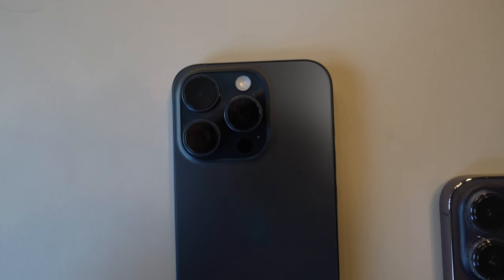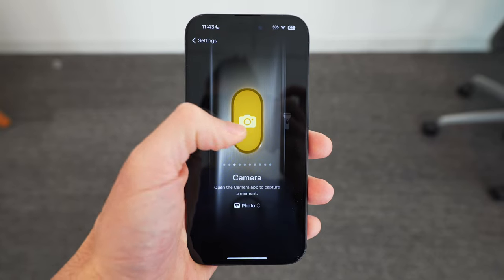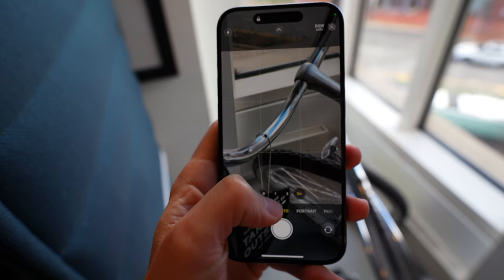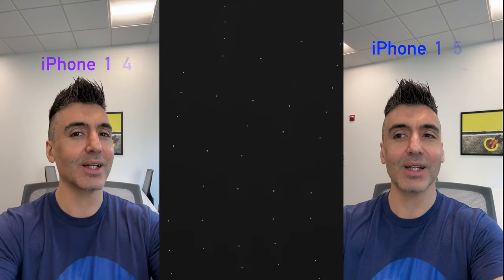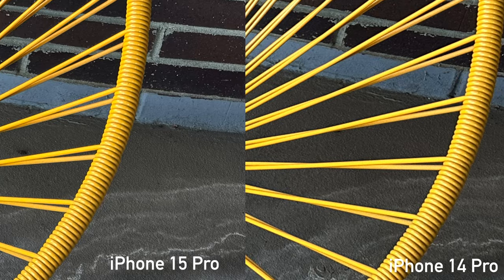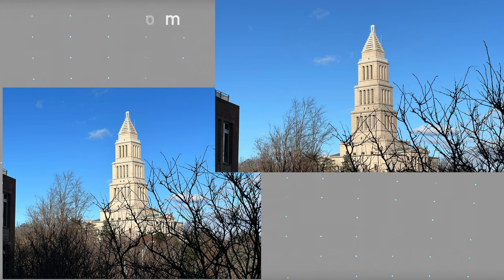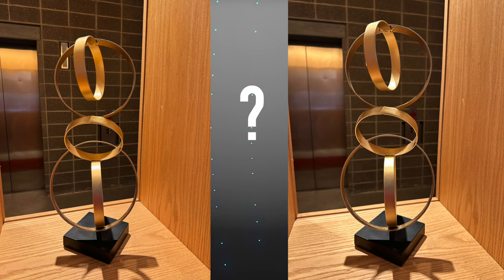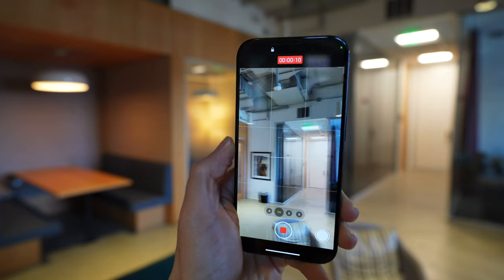iPhone 15 Pro vs. 14 Pro: Photos Side By Side!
The pictures and video alone may not be a reason to upgrade.
iPhone 15 Pro
iPhone 14 Pro